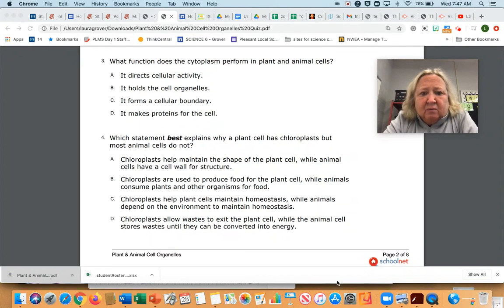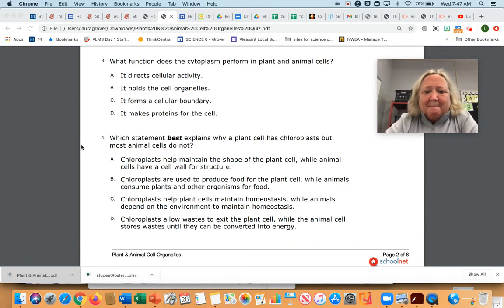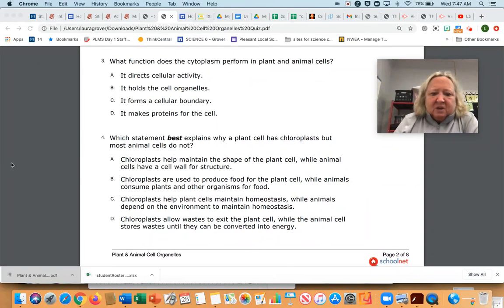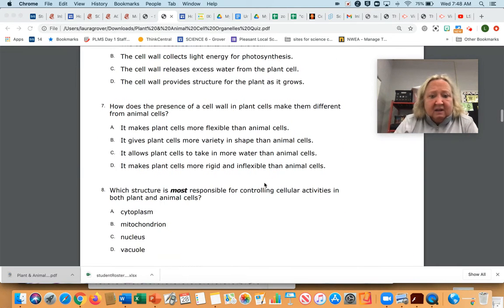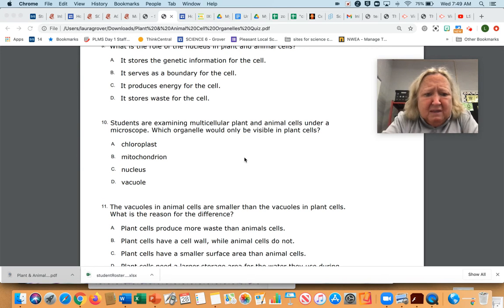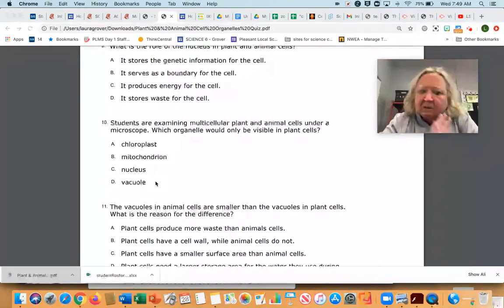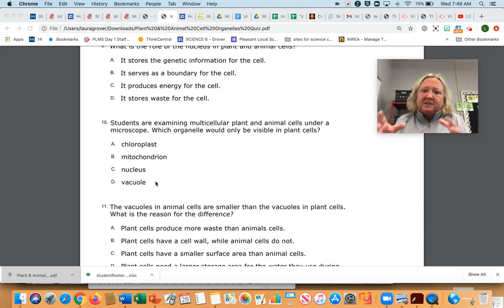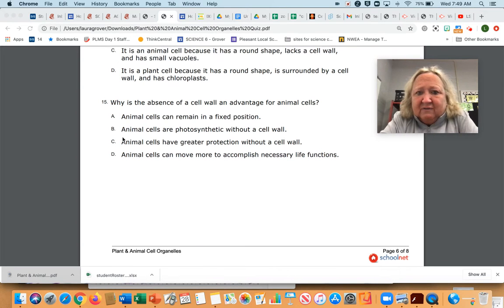MC cell organelles 4/28/21